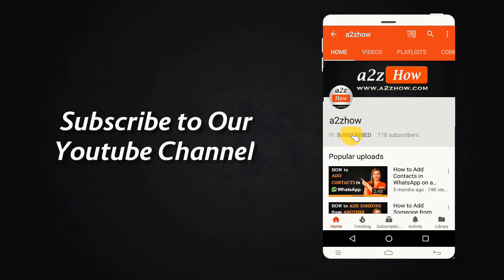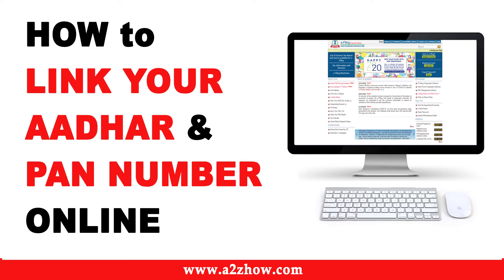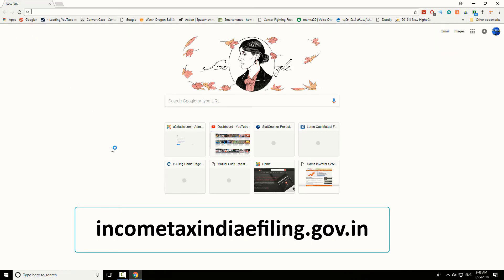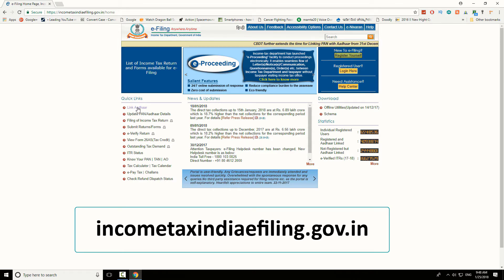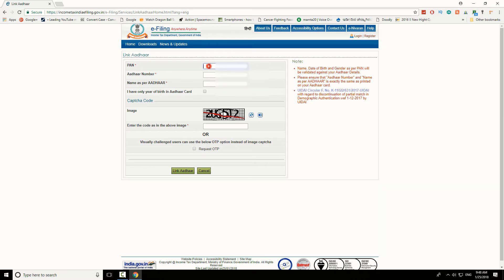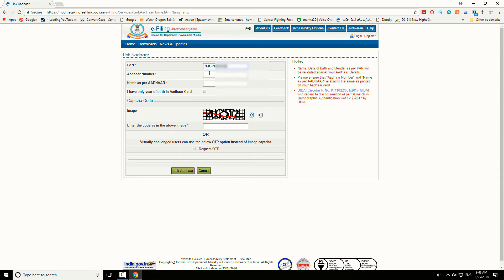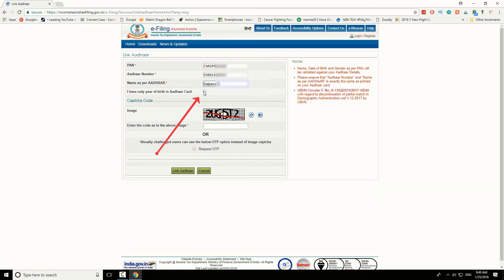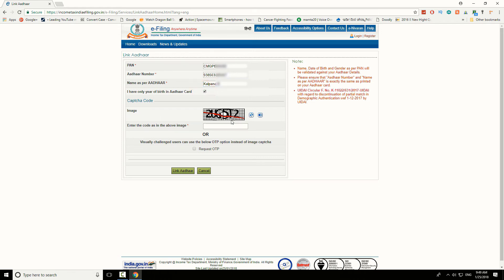How to Link Aadhar and PAN Number Online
How to Link Your Aadhar and PAN Number Online, For more How to Video Visit Our

How to Link Your Aadhar and PAN Number Online
Keep Your PAN Card and Aadhar Card In front of you. Because you will be asked to Enter Few Details from Your Aadhar and PAN Card.
1. Open Your Favorite Browser.
3. In the Left Sidebar of the Website, You Can See “Link Aadhar Option” Under Quick Links.
4. Click on “Link Aadhar”.
5. Now, you need to Enter Few details from Your Aadhar and PAN Card.
6. In the First Field Enter Your PAN Card Number.
7. In the Second Field Enter Your Aadhar Card Number.
8. In the Third Field You Need to Enter Your Name as it is in the Aadhar Card.
9.    If you have only year of birth in your Aadhar Card, You need to Check this Box. If you have Date, month and Year. Leave it Unchecked.
10.  Enter the Text Shown in the Image.
11. Click on “Link Aadhar” Button.
12. If your Aadhar is already Linked to Your PAN Card. You will get a Message as “Your PAN Card is Already Linked to Given Aadhar Number.